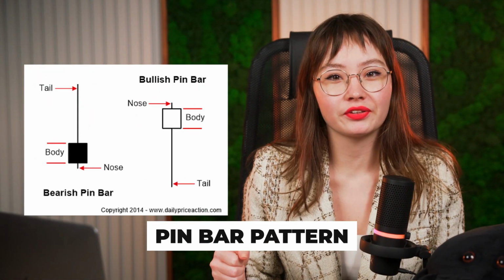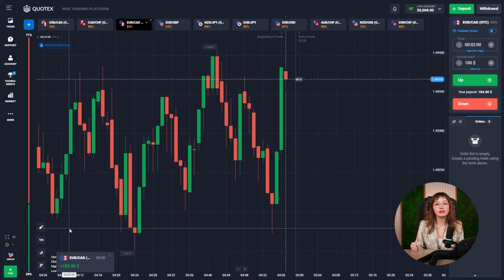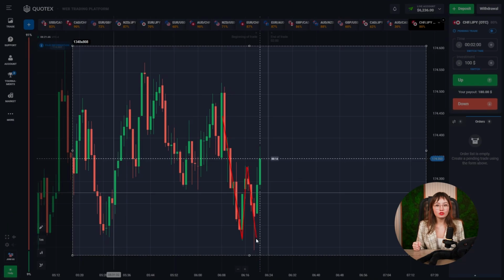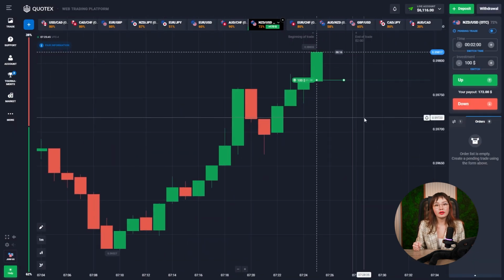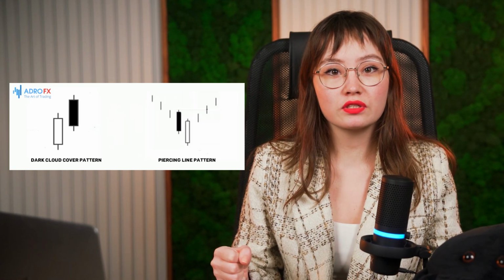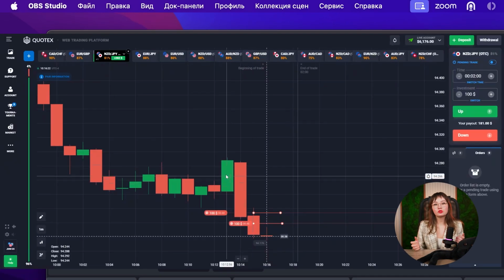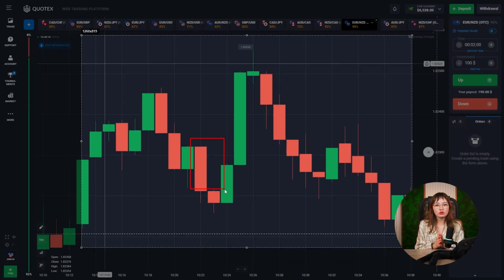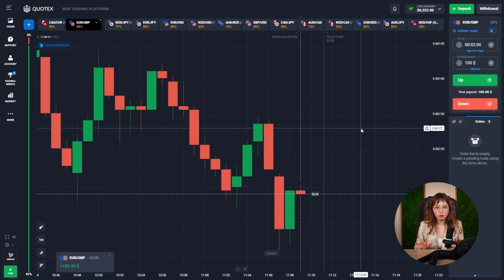5 Best Price Action Strategies After 6 Years of Trading [ The Holy Grail ]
Are you ready to elevate your trading game? After 6 intense years in the market, we've distilled the top 5 price action strategies that have consistently delivered outstanding results. Whether you're a novice or a seasoned trader, these strategies will help you navigate the market like a pro.

💡 These strategies are your secret weapons to achieving consistent profits and taking your trading to the next level. Say goodbye to guesswork and hello to clarity!

📊 Why These Strategies Work:

Proven over years of real-market experience.
Simple yet powerful techniques that anyone can master.
Focused on pure price action, no indicators needed!
🔥 Get ready to transform your trading mindset and uncover the secrets of the market. Watch now and start trading smarter, not harder!